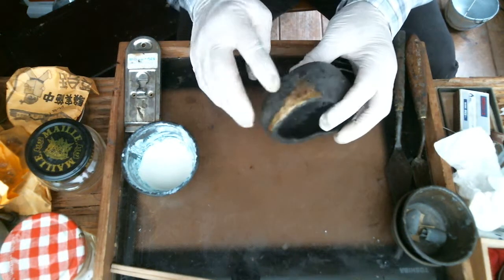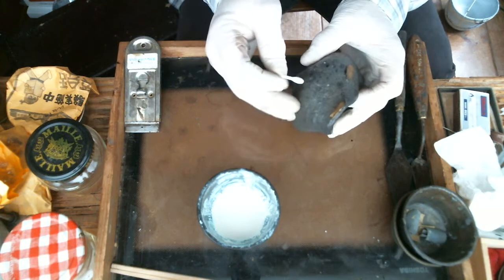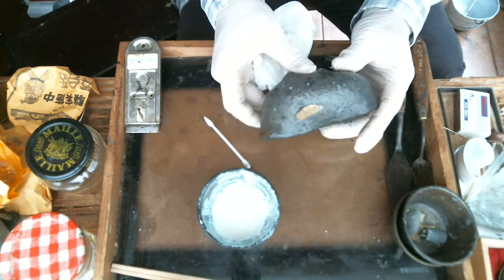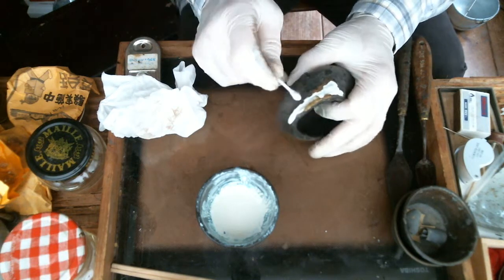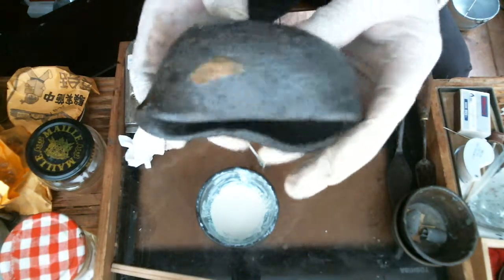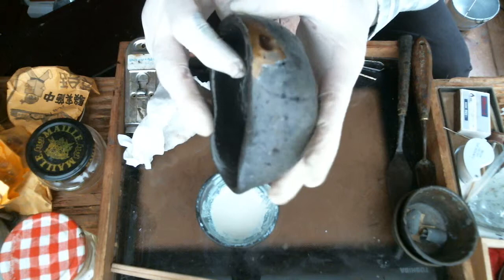Kintsugi a la carte, final polishing of over lacquer.